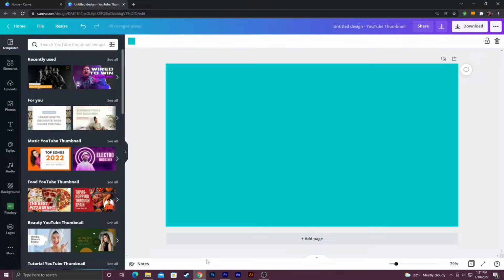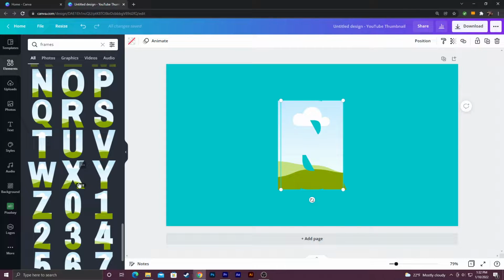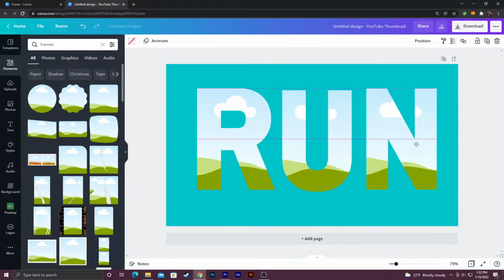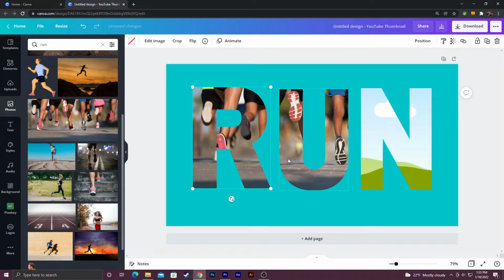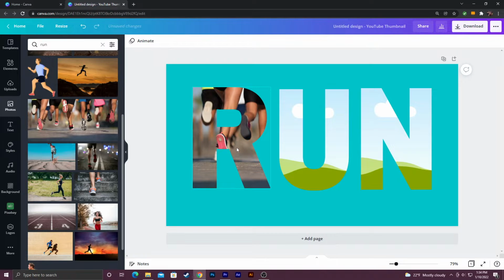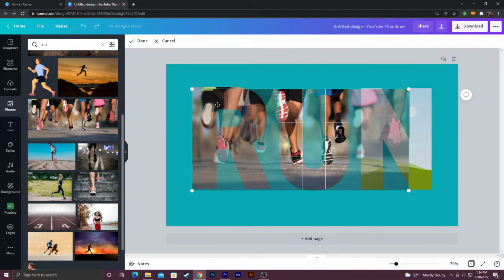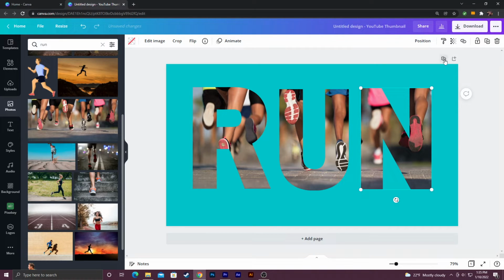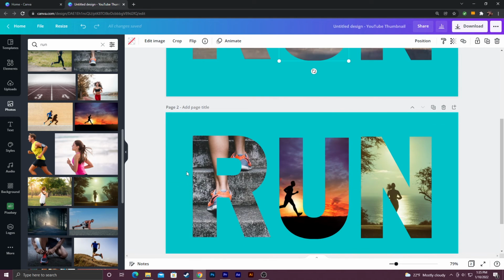HOW TO INSERT A PICTURE INTO TEXT FOR FREE | Canva Tutorial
In the Canva tutorial, I am going to show you how to insert an image into text!

Take your YouTube channel to the next level.